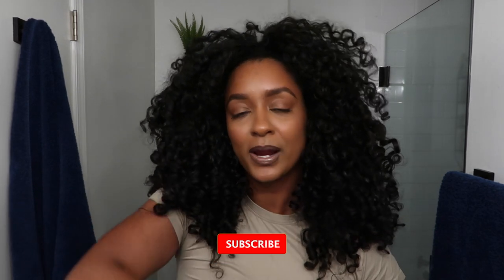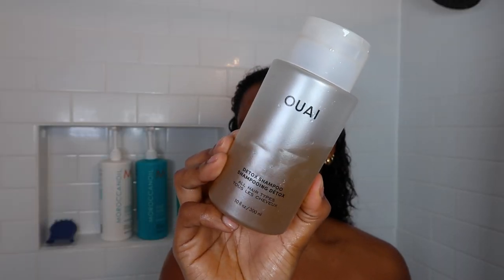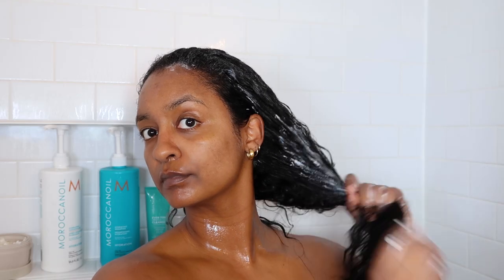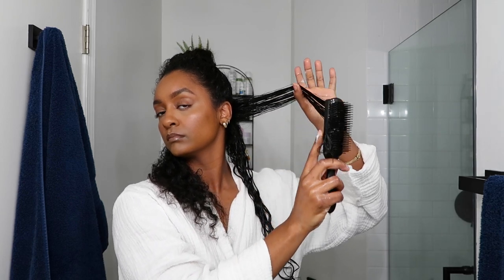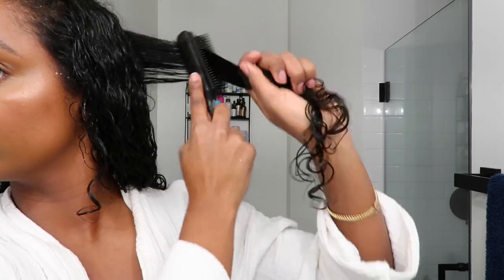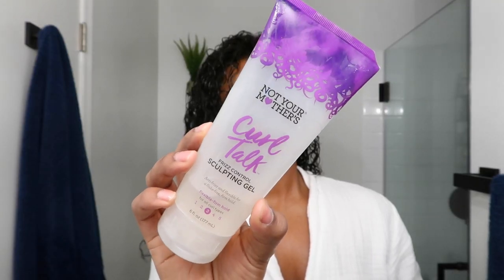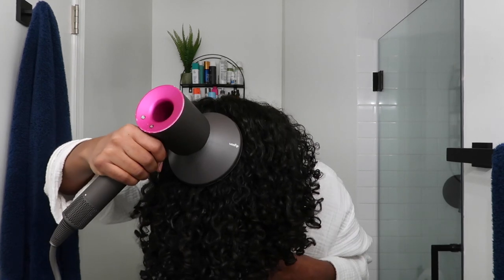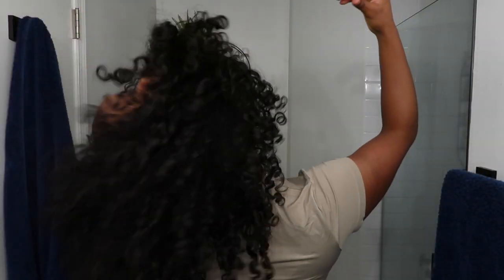My Curly Hair Routine | Wash, Style, Diffuse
Hi friends! Here is a detailed curly hair routine with all my tips and tricks. Please let me know if you have any questions down below!

Products Used

Dyson Supersonic Hair Dryer

Equipment Used:
Canon G7x mark ii